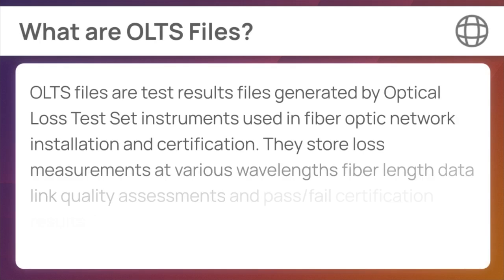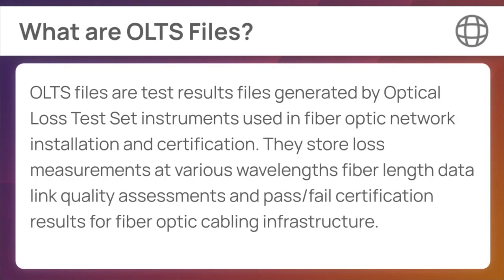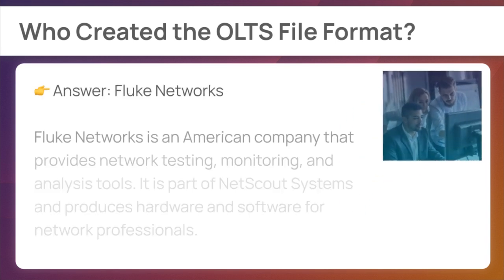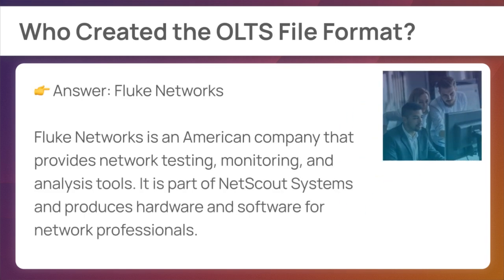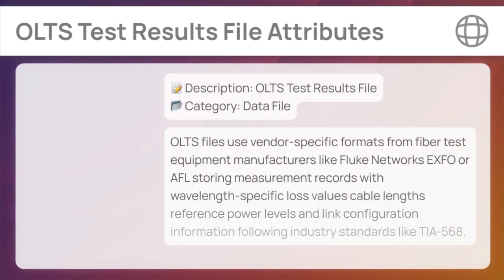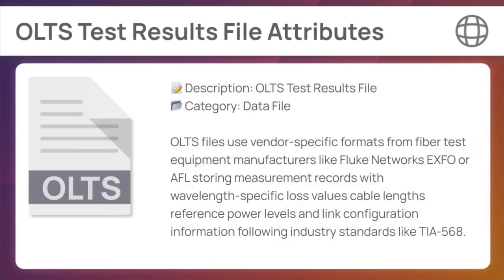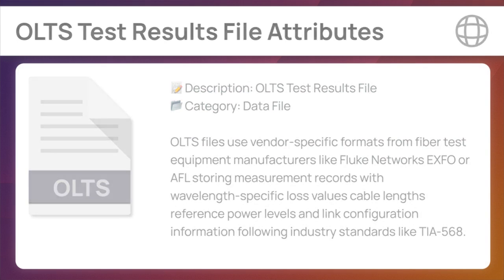How to Open OLTS Files (OLTS Test Results)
Having trouble getting OLTS Test Results File formats to open? That’s more common than you think. In this fast walkthrough, I’ll explain how to open, preview, and repair OLTS files on Windows — even when the format isn’t recognized.

OLTS files are test results files generated by Optical Loss Test Set instruments used in fiber optic network installation and certification. They store loss measurements at various wavelengths fiber length data link quality assessments and pass/fail certification results for fiber optic cabling infrastructure.

OLTS files use vendor-specific formats from fiber test equipment manufacturers like Fluke Networks EXFO or AFL storing measurement records with wavelength-specific loss values cable lengths reference power levels and link configuration information following industry standards like TIA-568.

▶ The OLTS Solution:

- Use the proper application to open the OLTS file safely
- Generating Certification Reports
- Exporting Data
- Get a brief history of the OLTS file format
- Fix Windows errors that prevent OLTS from opening
- Understand what the OLTS file does and why it exists
- Correct Windows OLTS file association problems
- Opening in Vendor Software

▶ Common OLTS Tools:

Fluke LinkWare (Fluke Networks)

🛠️ Troubleshooting Steps:

1️⃣ Opening in Vendor Software

Identify the OLTS instrument manufacturer and install corresponding software like Fluke LinkWare EXFO FastReporter or AFL TRM. Launch the application and import the OLTS file to view detailed test results with loss measurements wavelength performance and certification status for the tested fiber links.

2️⃣ Generating Certification Reports

Within vendor software generate professional certification reports from OLTS test results in PDF format. These reports include link details measurement values industry standard compliance and pass/fail status providing documentation for installation acceptance and customer deliverables on fiber projects.

3️⃣ Exporting Data

Export OLTS test data to CSV or other tabular formats for custom analysis or integration with project management systems. Tabular exports enable bulk processing of multiple test files data trending analysis and integration with cable management databases for enterprise network documentation.

Timestamps:

00:00 - How to Open OLTS Files
00:30 - Using OLTS Files
00:53 - The Internal Structure of OLTS Files
01:10 - Who Supports OLTS?
01:27 - How to Load OLTS
01:51 - Debugging OLTS Files
02:58 - One Viewer for All